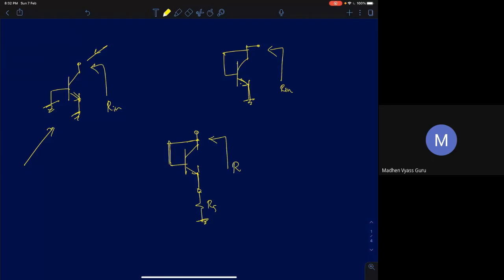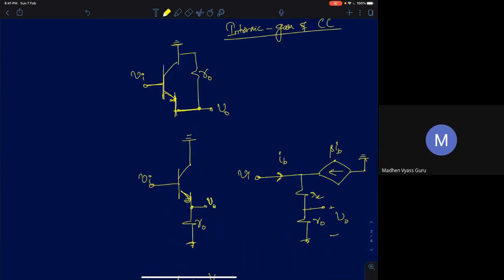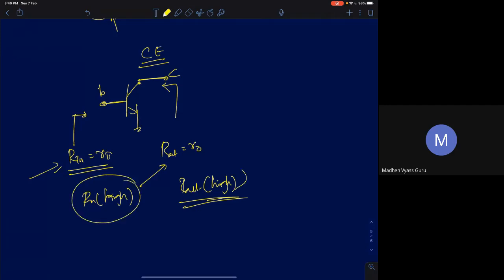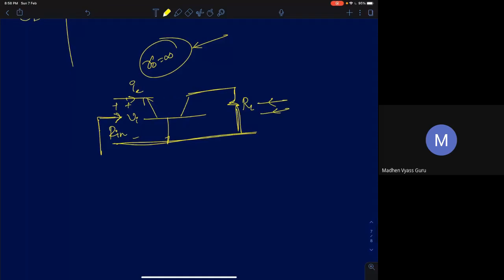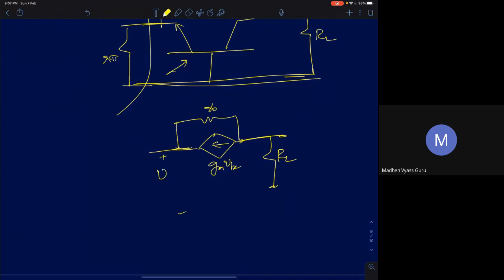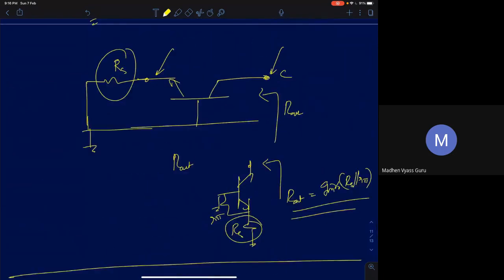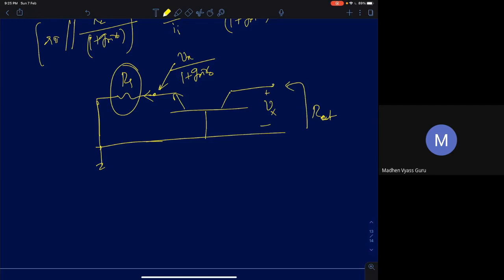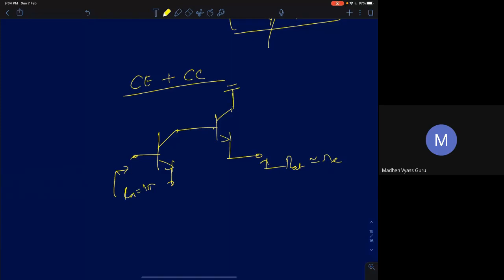MUE Lecture 16: Review of single stage BJT amplifiers